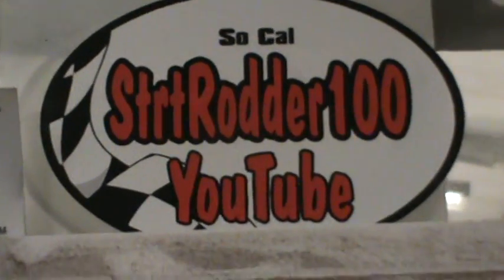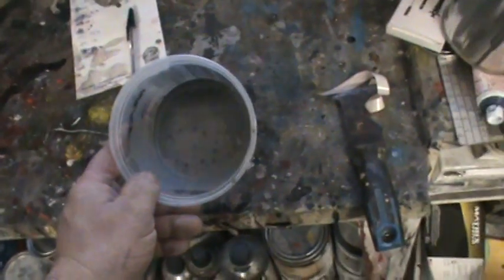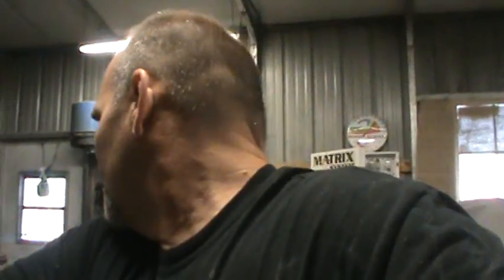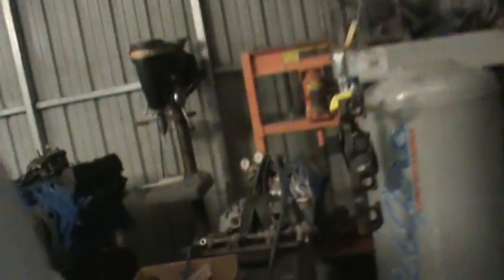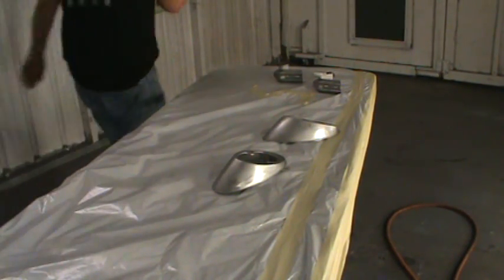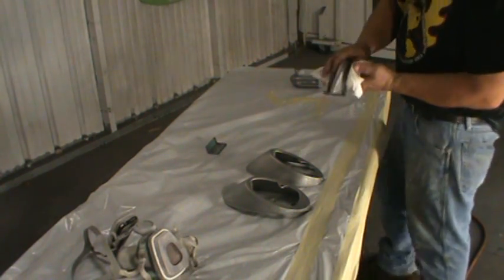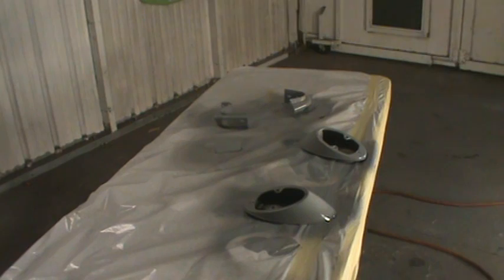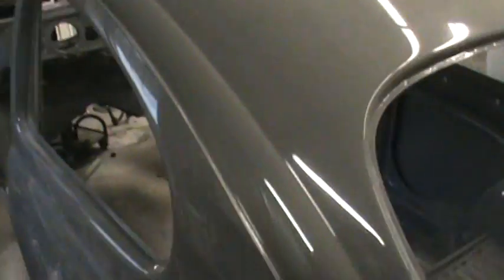WORKING ON LILLY TRIM